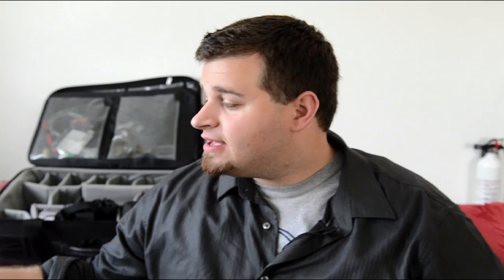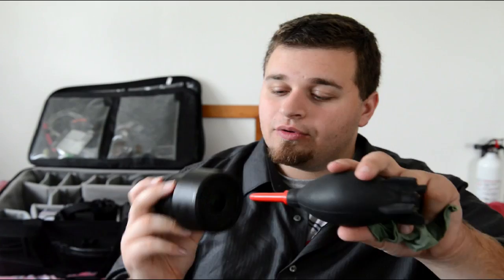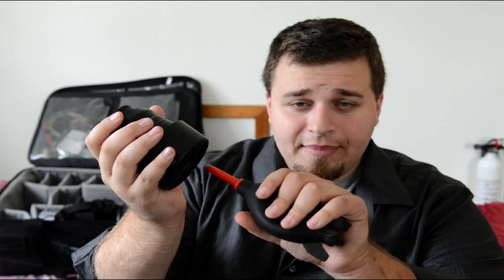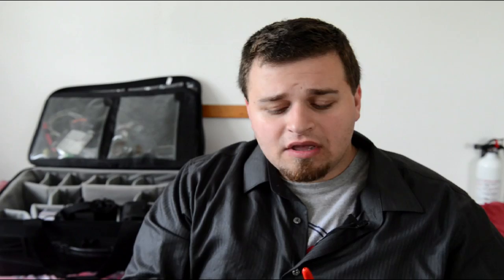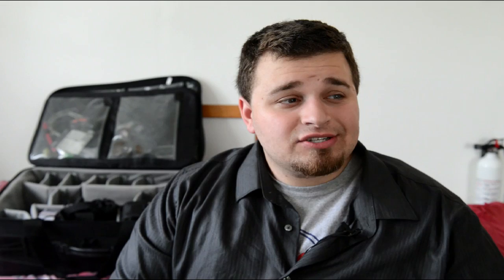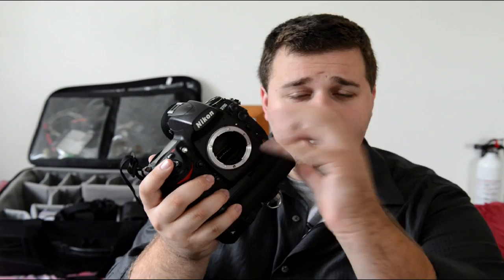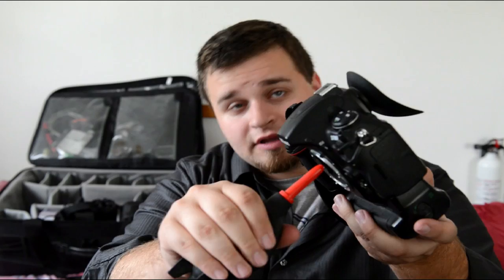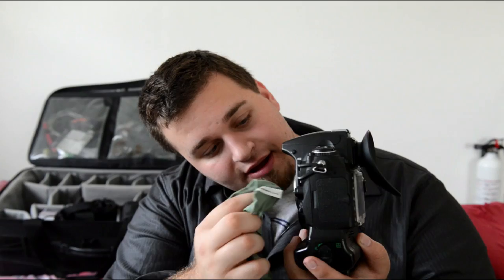HOW TO CLEAN YOUR PHOTOGRAPHY GEAR EASILY!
In this video, I show you in just a few simple steps how easy it is to clean and maintain your photography gear.